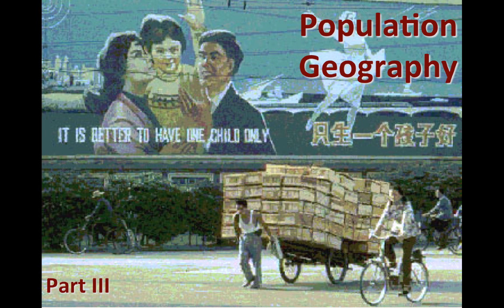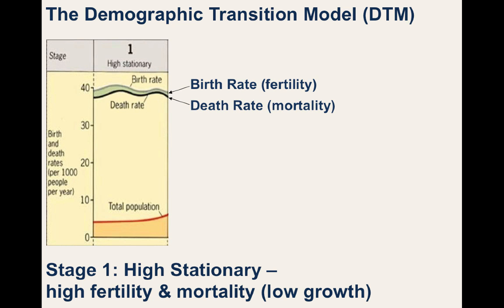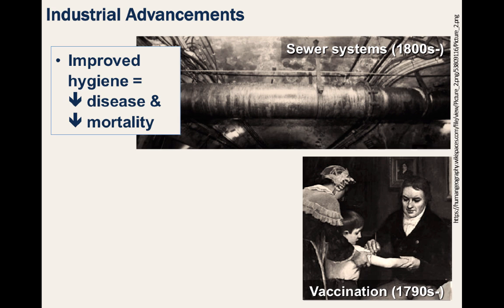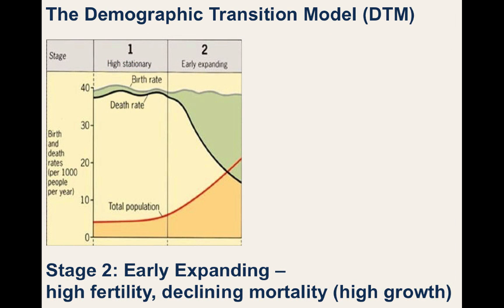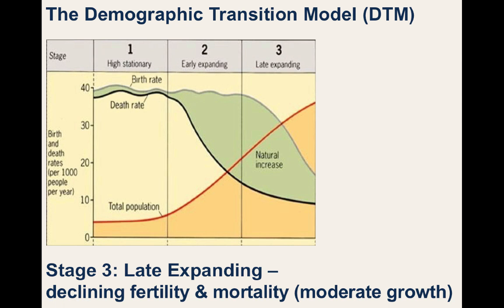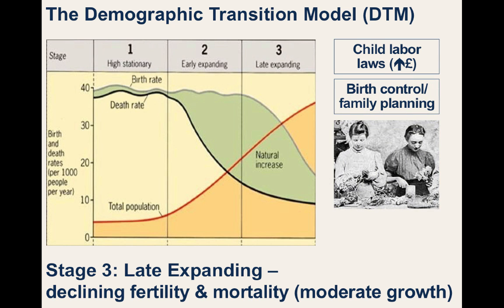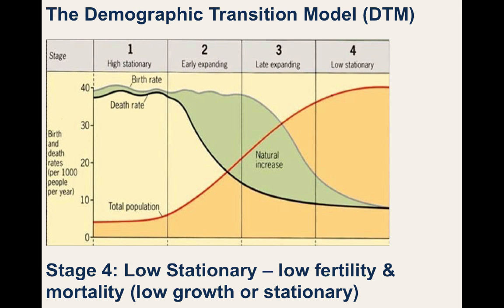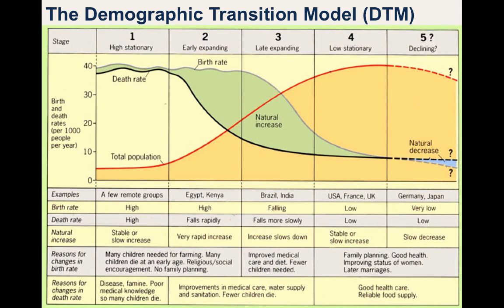2.3 - The Demographic Transition Model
APHG Unit 2: Population and Migration; Curriculum Articulation: II. B.; Essential Knowledge: demographic transition model (DTM), J-curve, S-curve